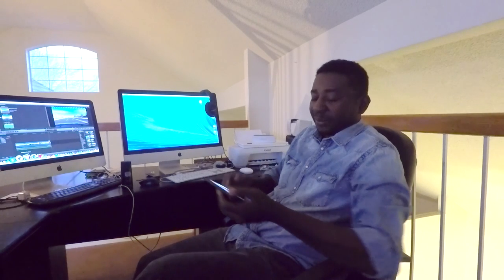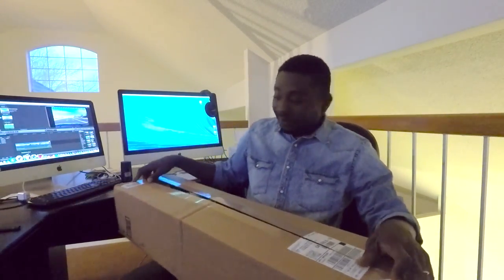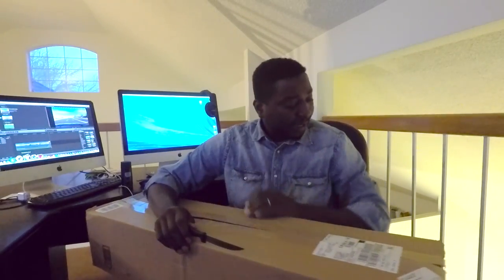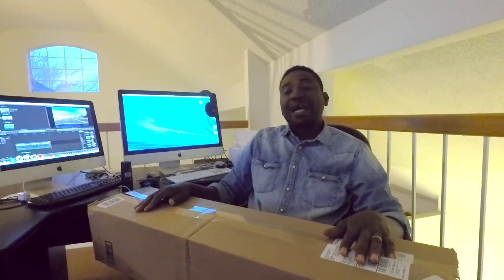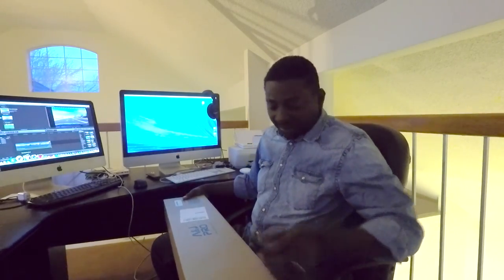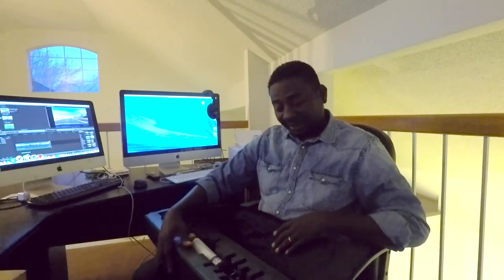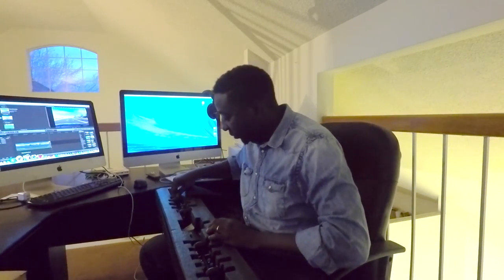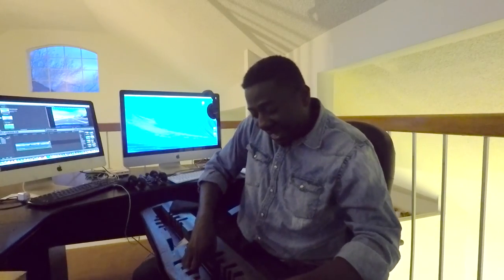UNBOXING THE A&J DOLLY/SLIDER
A&J DOLLY/SLIDER
iphone7
DJI OSMO MOBILE
DJI Phantom 4 PRO
DJI MAVIC PRO
ZOOM Q4N
Gopor HERO 5 black